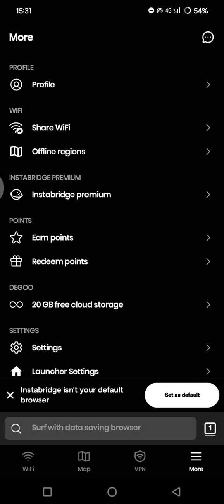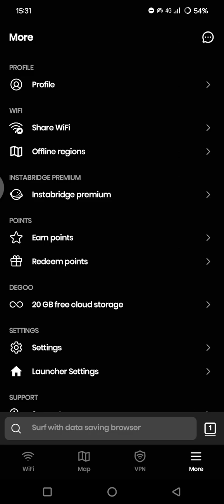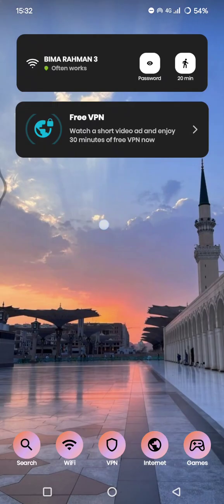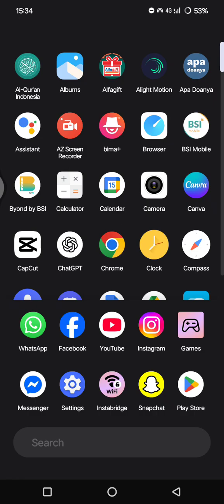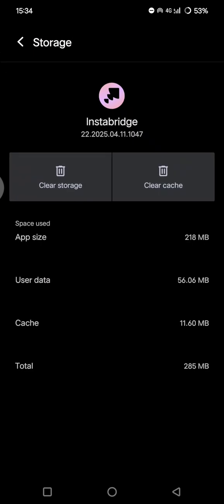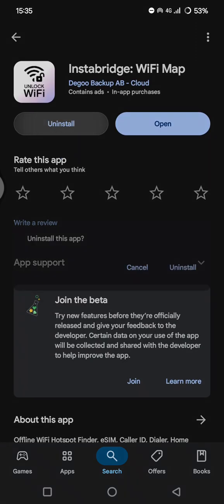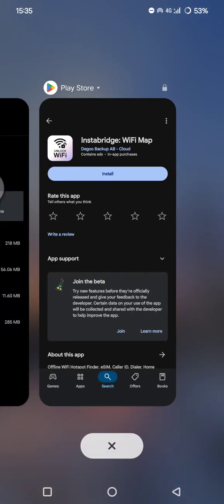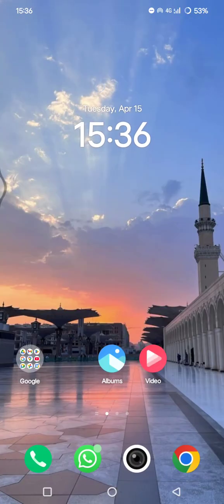✅ MASTERCLASS: Instabridge app delete | How to uninstall Instabridge app from android | for Dummies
Tired of the Instabridge app and want it GONE from your phone?  This step-by-step masterclass shows you exactly how to uninstall Instabridge from any Android device — no confusion, no tech skills needed!